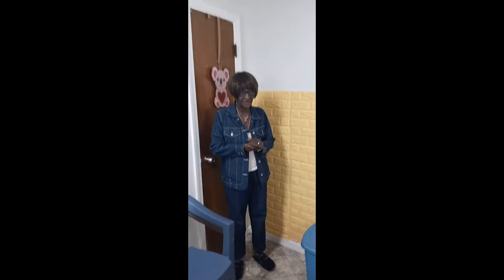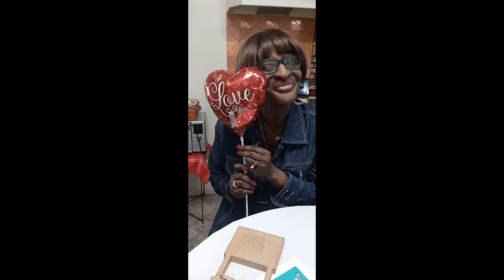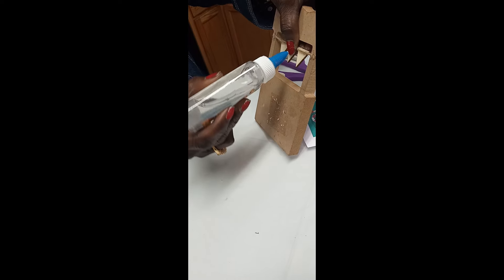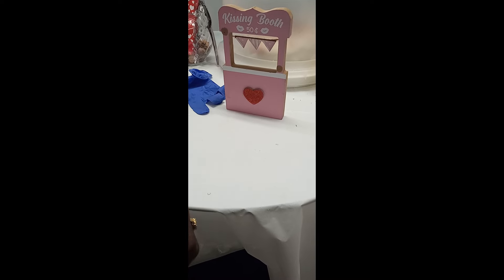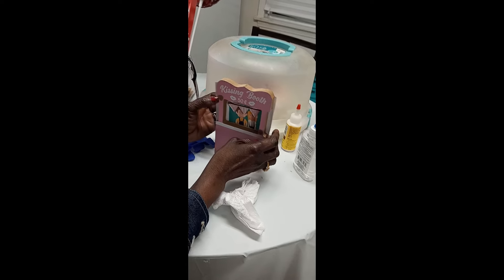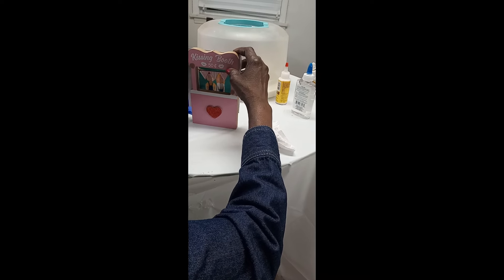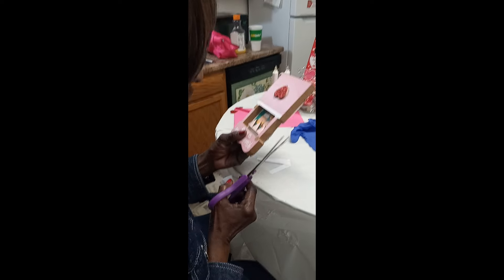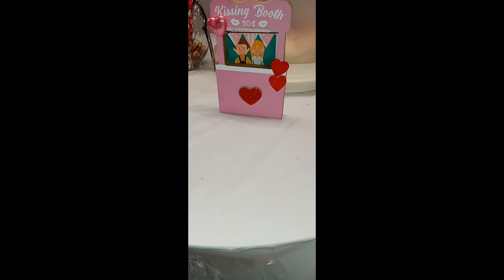DIY Valentine's Decor